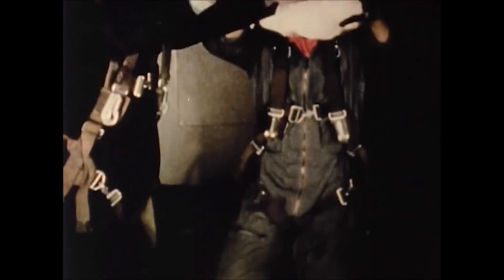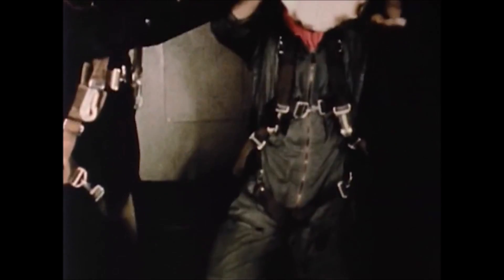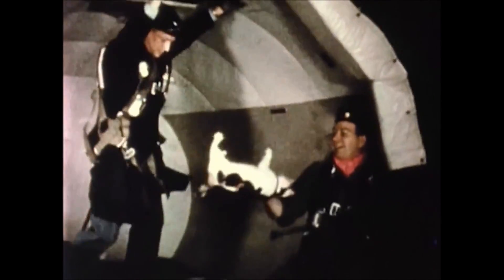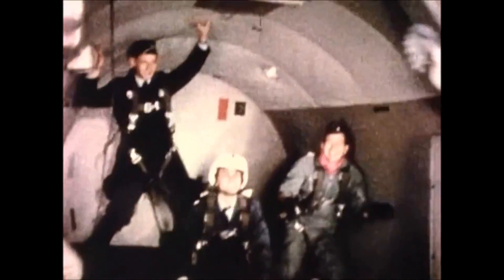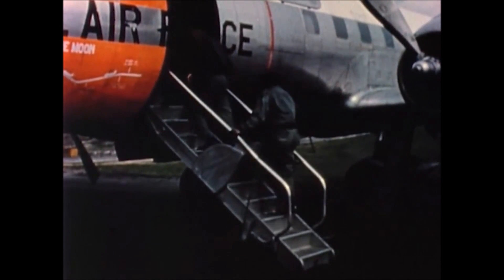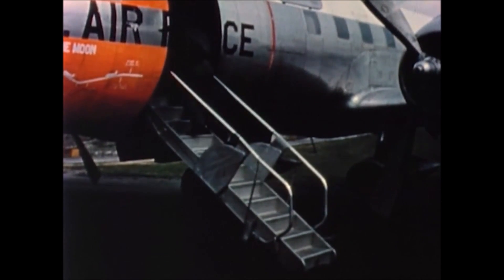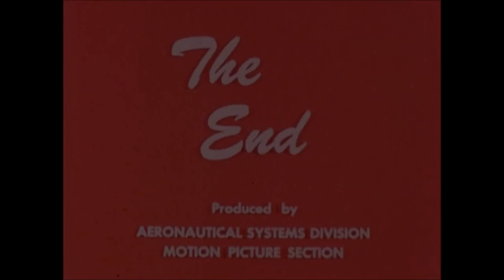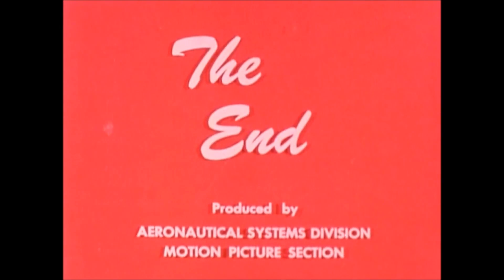Zero G Cats (& Pigeons)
Clip runs twice.  First just the cats & pigeons, and then the full clip about weightless experiments.

This video has gotten millions of views in 240p (posted in 2011, etc).  I don''t know why no one has posted an HD version of this clip, so I decided to do it myself.

This is my first post of a cat video.

As for copyright, this is a clip from a USAF documentary from the 1960s.  I expect that it is in the public domain.  Someone might be able to help me confirm that.